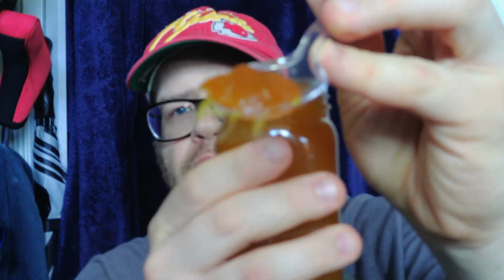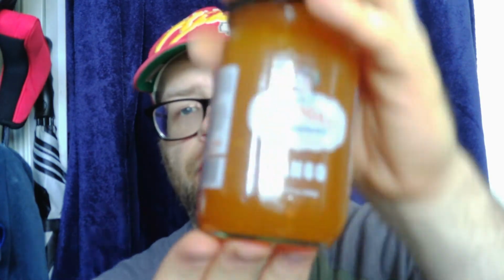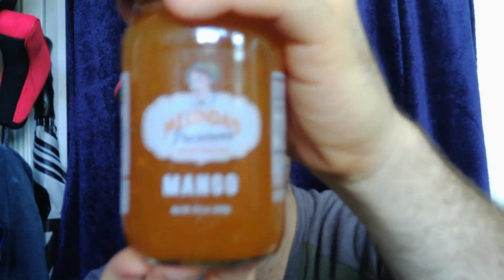Melinda's Mango Preserves